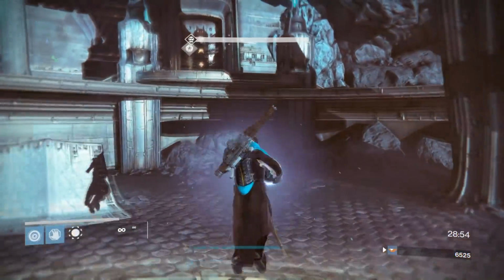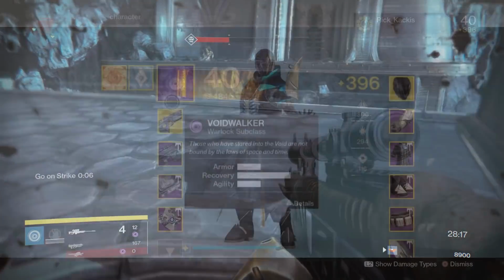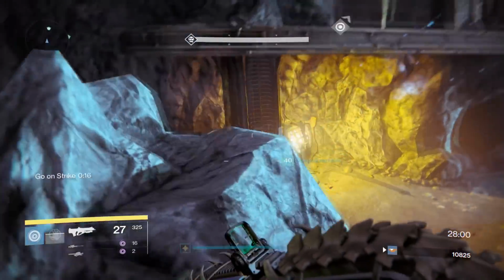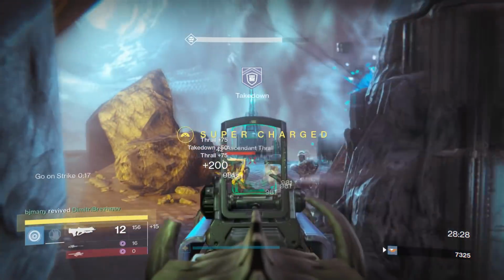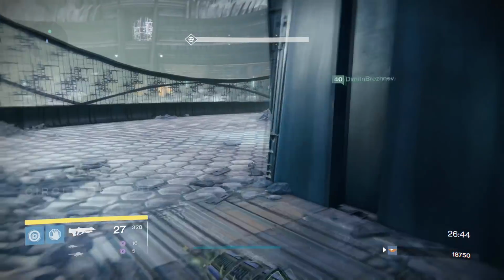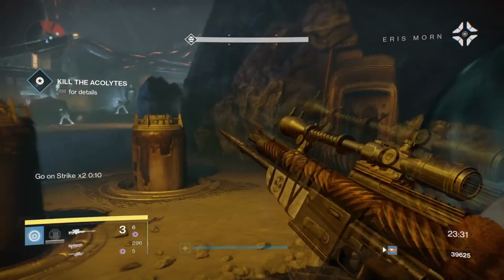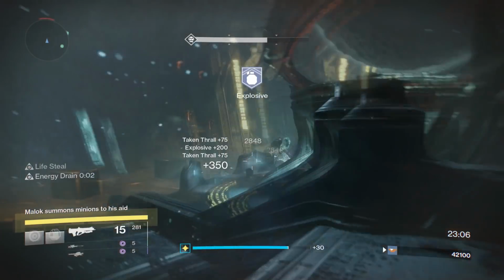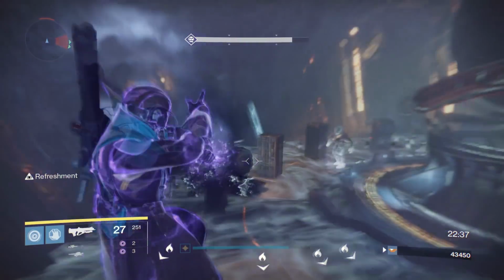Destiny: Nightfall Gold Tier Guide! (Blighted Chalice)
The complete guide and walk through for the Nightfall (January 24th - 31st), after The Dawning has left Destiny (Blighted Chalice)! This guide will showcase how to beat the Nightfall, and also how to achieve the Gold Tier score to get the "Gold Contender" Medal to complete the "Sunrise" Bounty from Zavala (completing this bounty is how you get the Icebreaker Exotic Sniper Rifle!)
The Strike specific loot for this strike is the Hood of Malok Hunter helmet